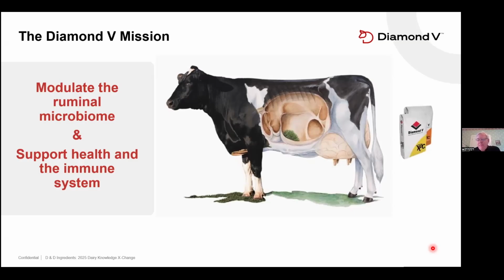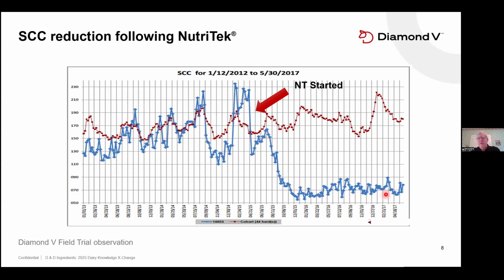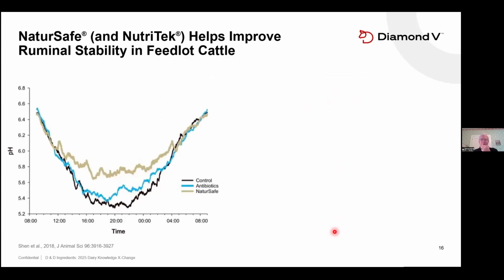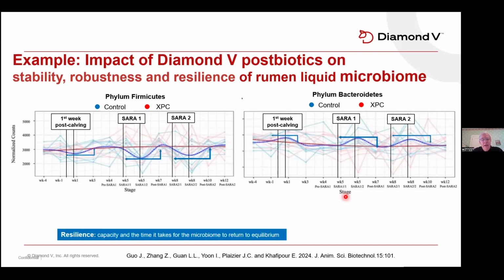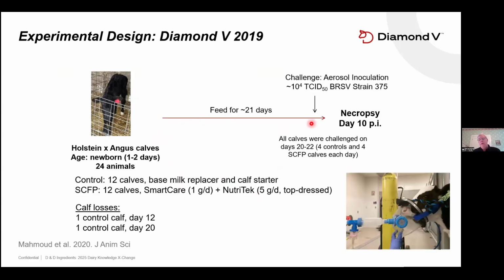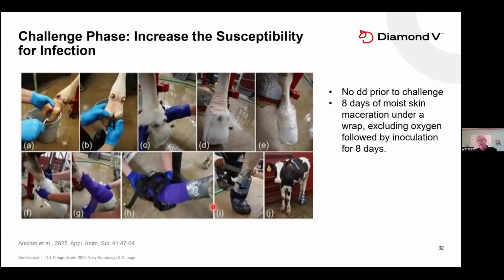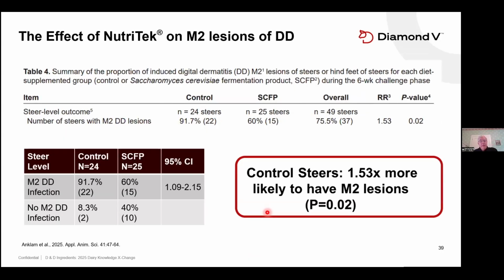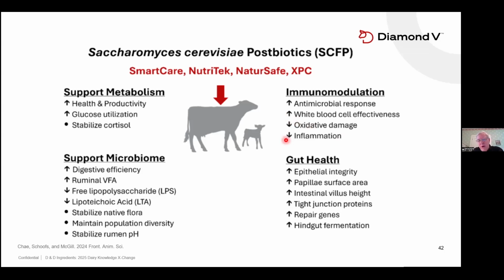NutriTek from Diamond V: Dr. Bill Stone Presents Research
NutriTek® is Diamond V’s next-generation dairy cattle feed additive, designed to support immune function and digestive health for optimal performance. Backed by research, NutriTek helps cows thrive through calving, pregnancy, and dry-off while producing high-quality milk. Listen I as Dr. Stone dives into research for more info.